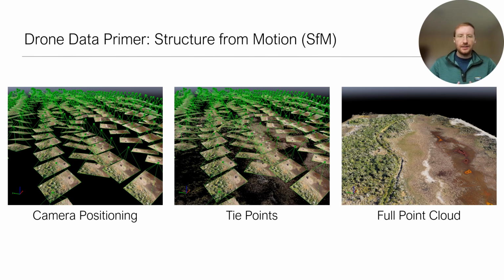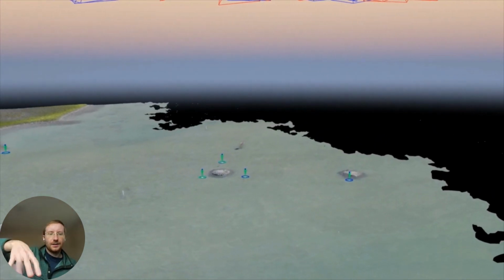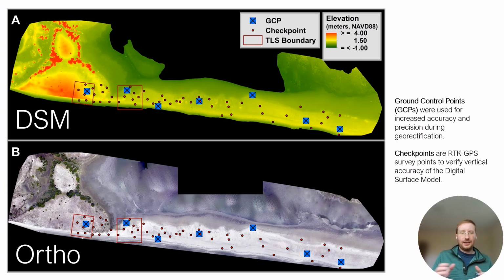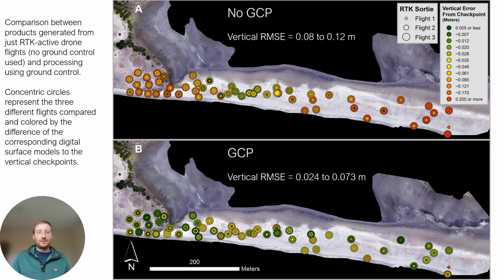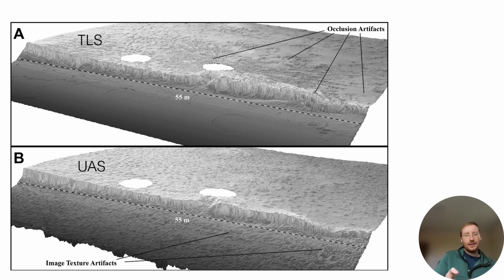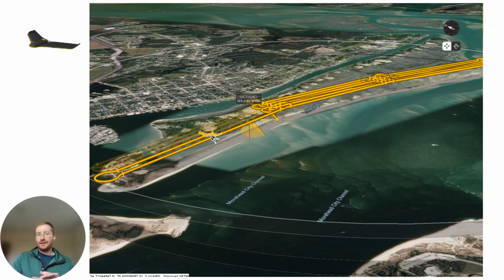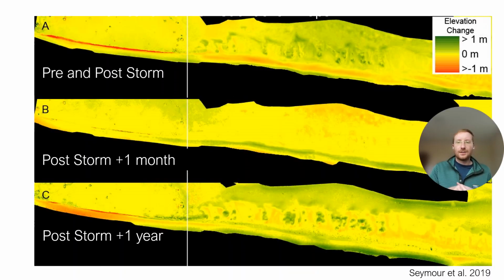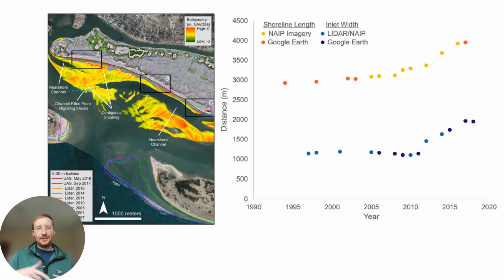Presentation #5: Drone mapping for monitoring coastal change (Ridge)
Drone mapping for monitoring coastal change, By Justin Ridge, North Carolina Coastal Reserve and National Estuarine Research Reserve (USA)